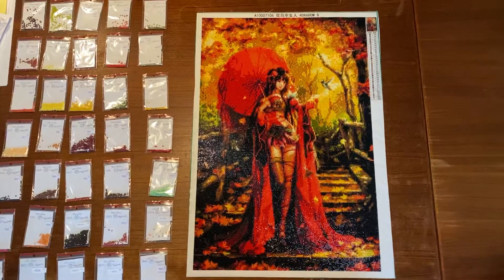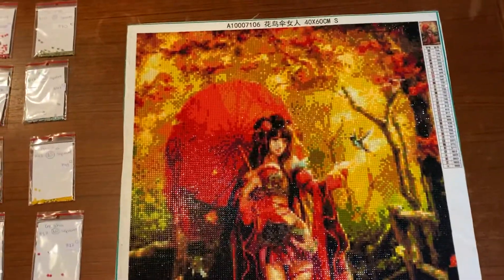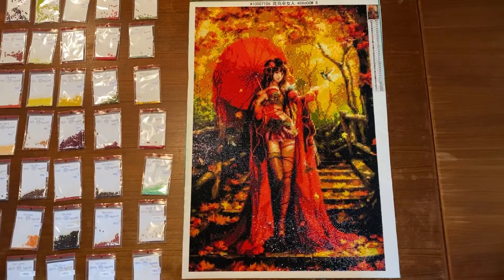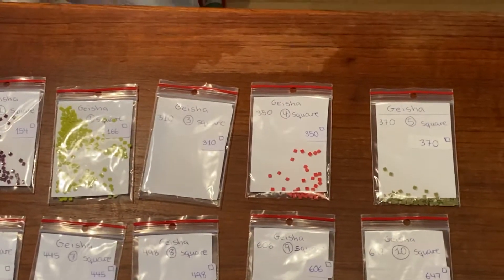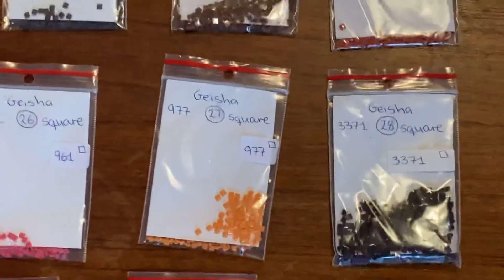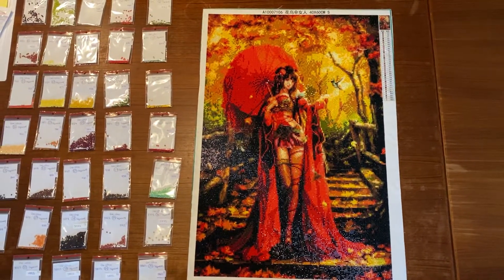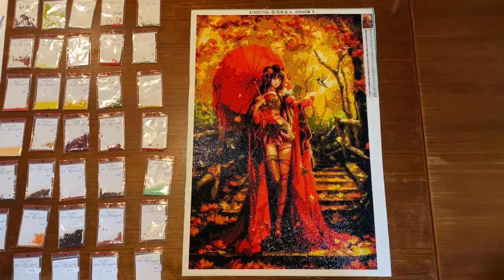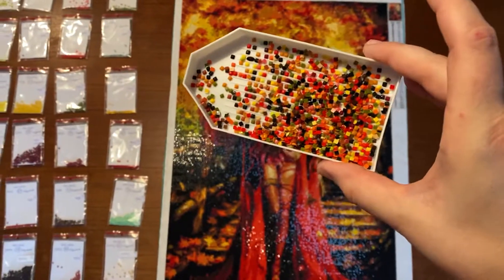Last Update Of My Geisha Painting English